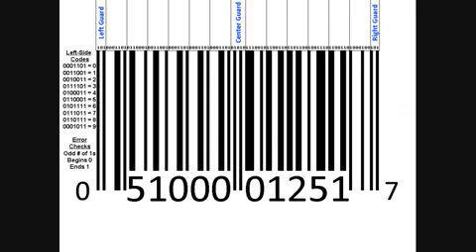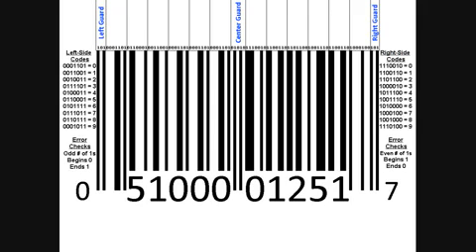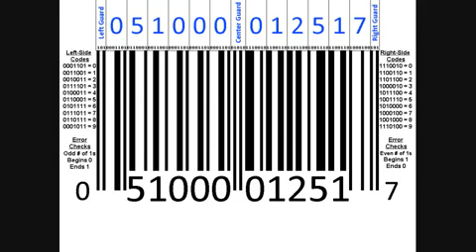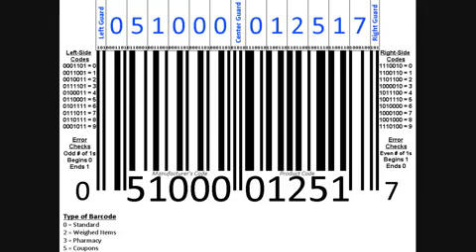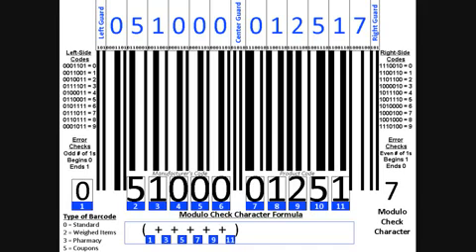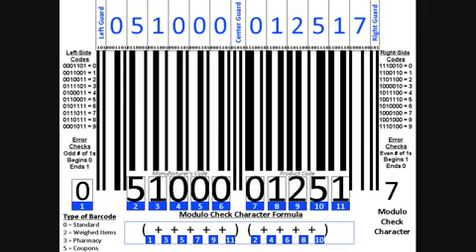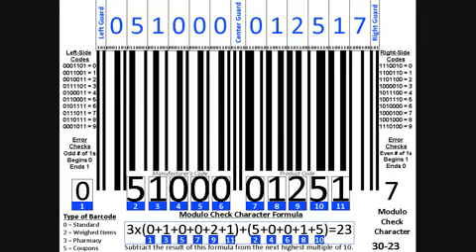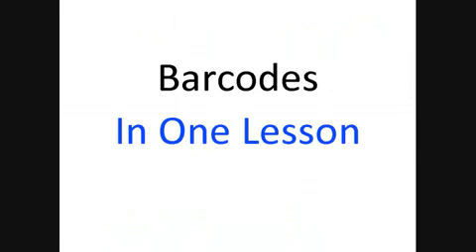how barcodes work - BarcodeSolution.co.uk